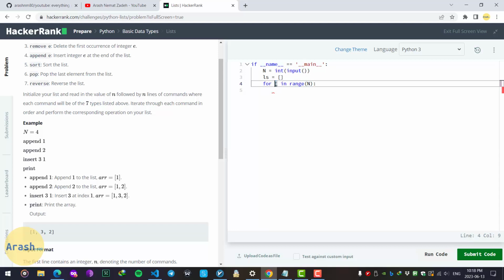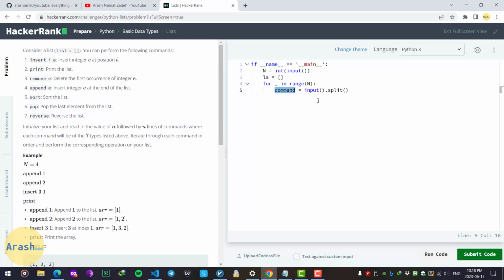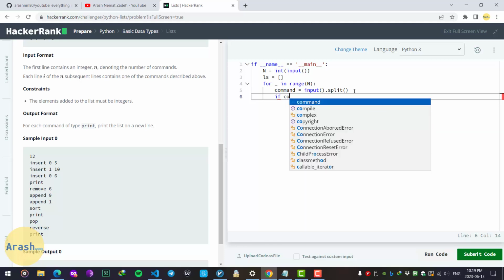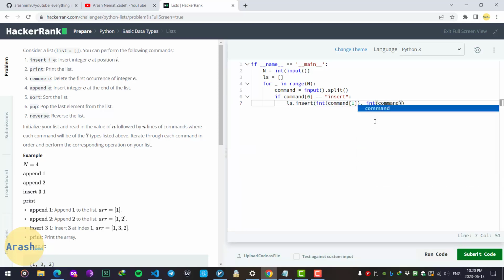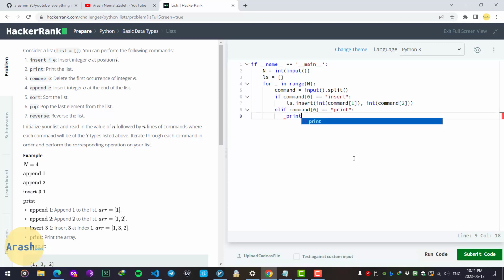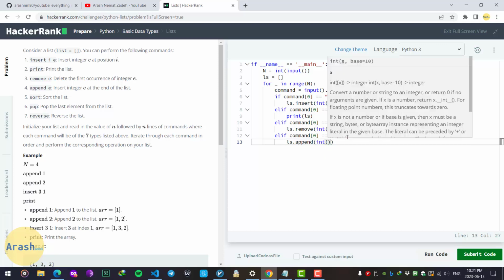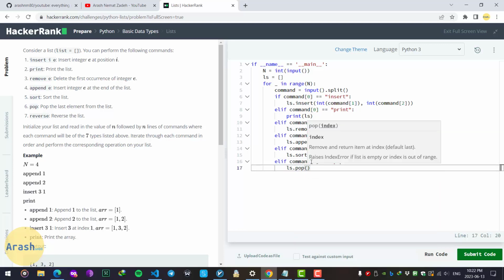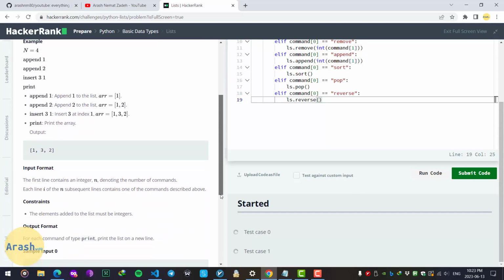12. HackerRank Python Preparation - Lists - Challenge Solution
12. HackerRank Python Preparation - Lists - Challenge Solution
Level: easy
Problem in HackerRank:

Give me energy with coffee☕️😉:

coffeete.ir/Arashnm80 (﷼)